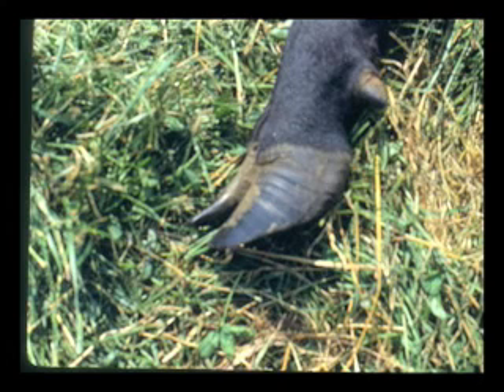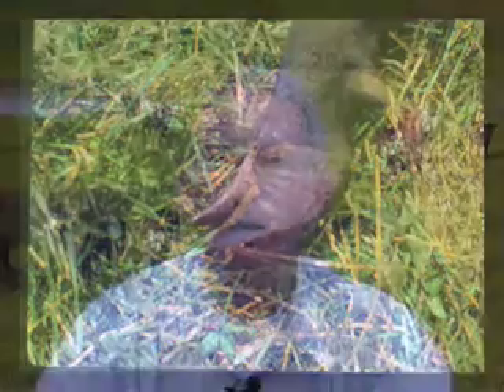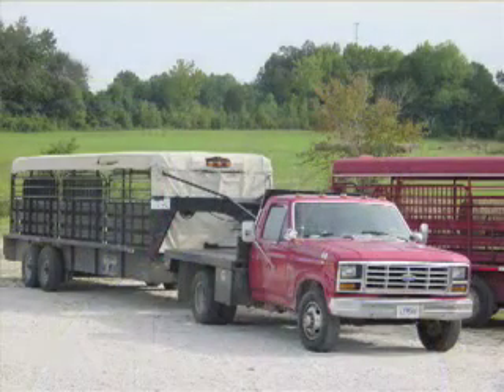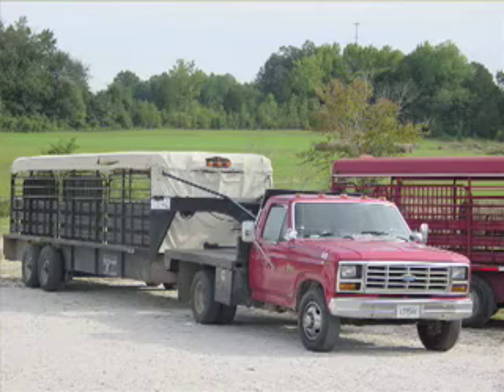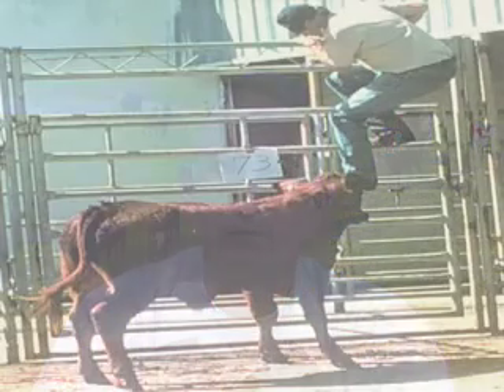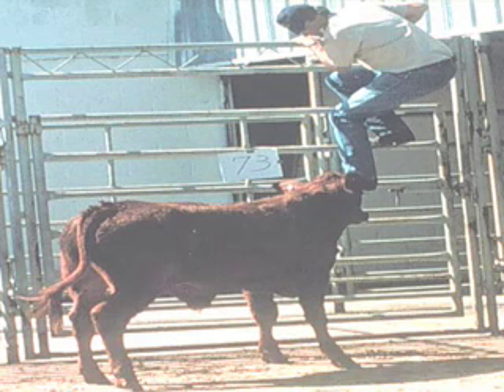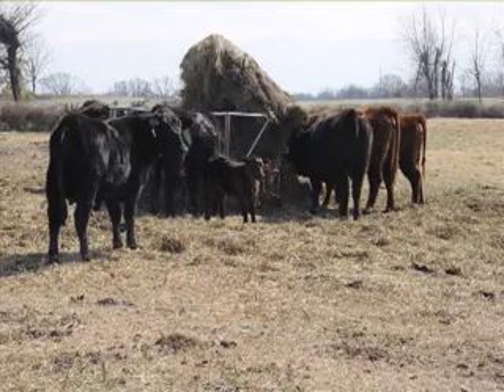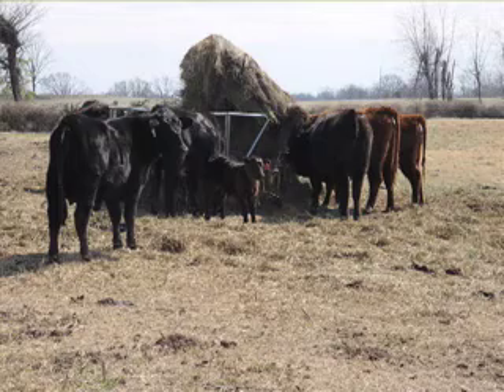Reducing Risk of Downer Animals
Reducing Risk of Downer Animals, Tennessee Cattle Lane with Dr. Clyde D. Lane, Jr. Professor and Beef Cattle Extension Specialist, Department of Animal Science, University of Tennessee.